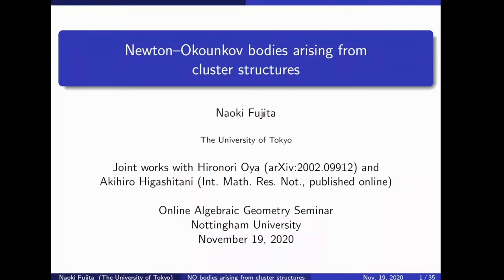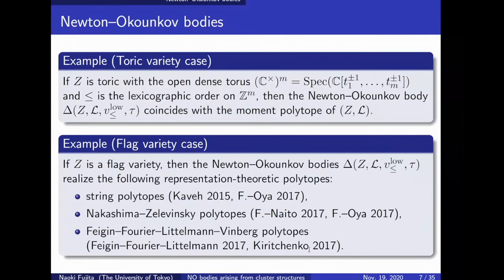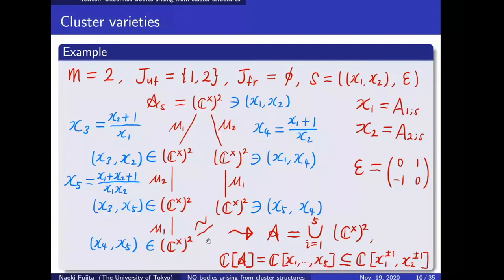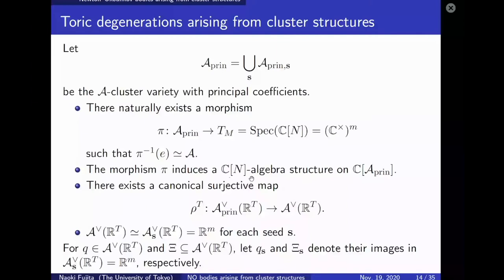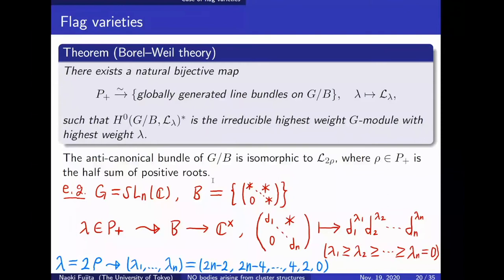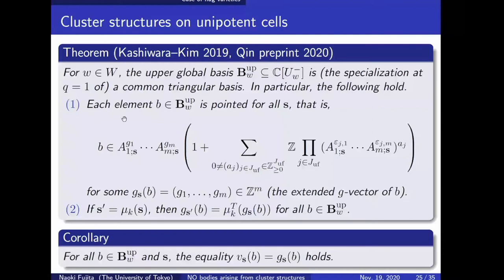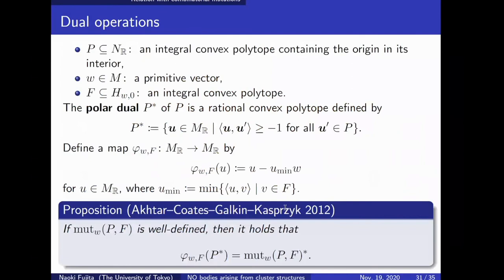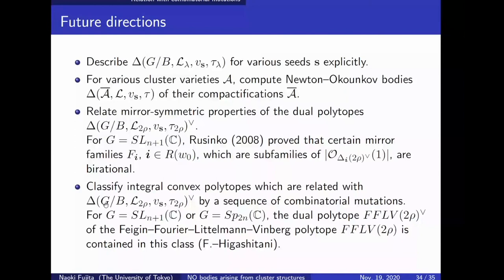Naoki Fujita (Tokyo)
19 November 2020

"Newton-Okounkov bodies arising from cluster structures"

A toric degeneration is a flat degeneration from a projective variety to a toric variety, which can be used to apply the theory of toric varieties to other projective varieties. In this talk, we discuss relations among the following three constructions of toric degenerations: representation theory, Newton-Okounkov bodies, and cluster algebras. More precisely, we construct Newton-Okounkov bodies using cluster structures, and realize representation-theoretic and cluster-theoretic toric degenerations from this framework. As an application, we connect two kinds of representation-theoretic polytopes (string polytopes and Nakashima-Zelevinsky polytopes) by tropicalized cluster mutations. We also discuss relations with combinatorial mutations which was introduced in the context of mirror symmetry for Fano varieties. More precisely, we relate dual polytopes of these representation-theoretic polytopes by combinatorial mutations. This talk is based on joint works with Hironori Oya and Akihiro Higashitani.